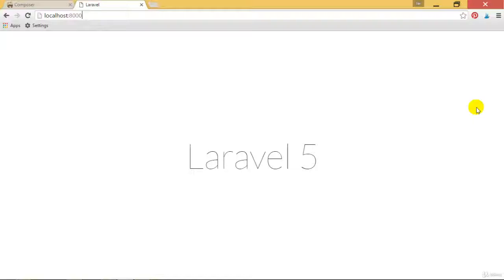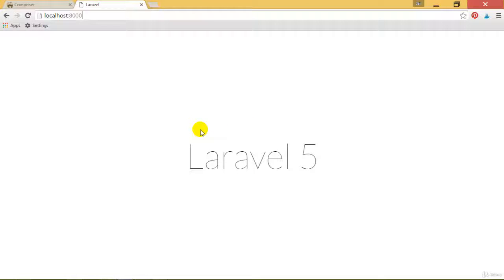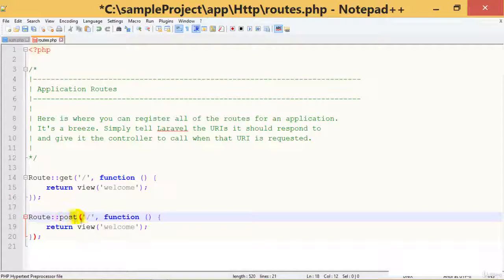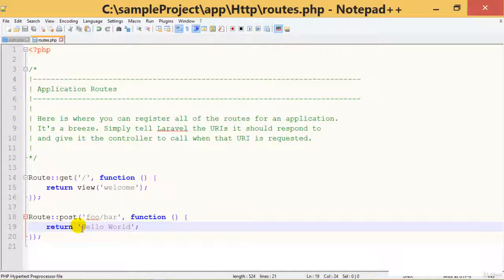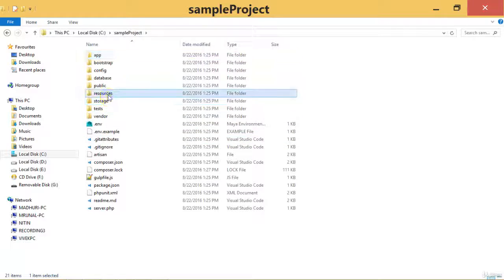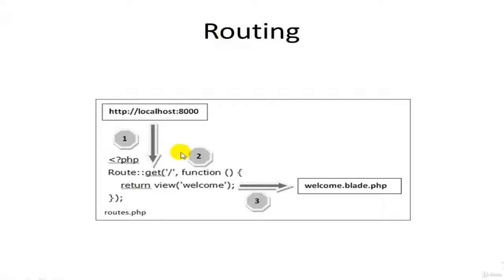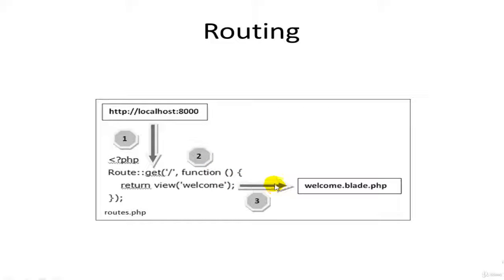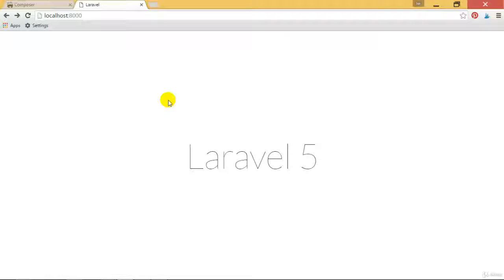Laravel PHP Framework - Beginners | Routing